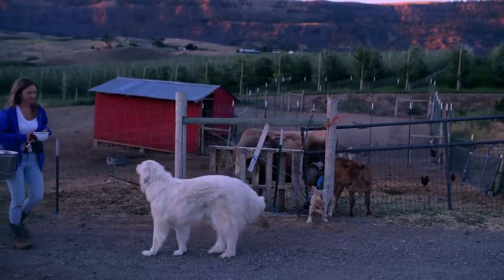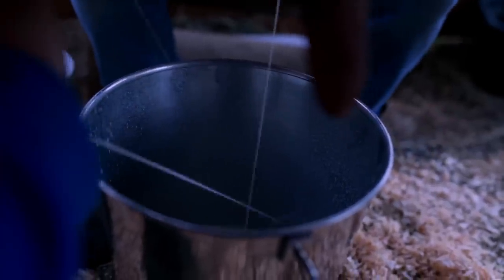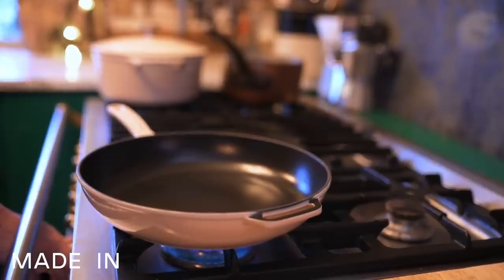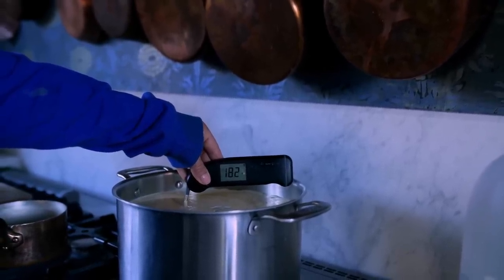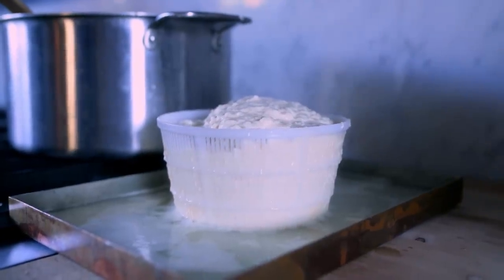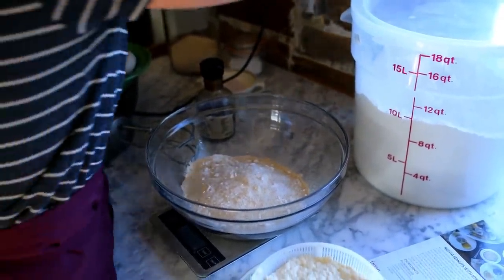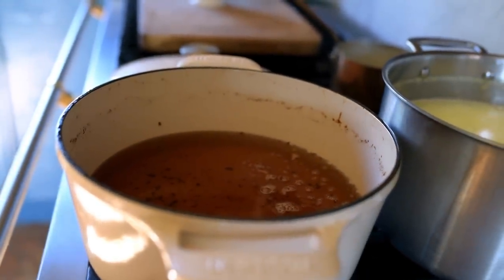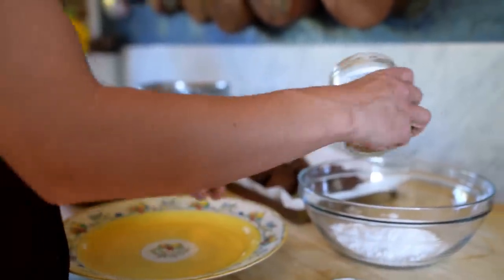From fresh milk to DONUTS in 15 minutes | Protein-rich breakfast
Thanks to my friend Melissa for sharing the recipe with me!

Follow and tag us on IG / username: shayeelliott

Did you know that we teach people just like you how to cook rustic farm food from scratch?

To enjoy the wines that we do (natural wines with no added yeast, sugar, additives, or colors), shop